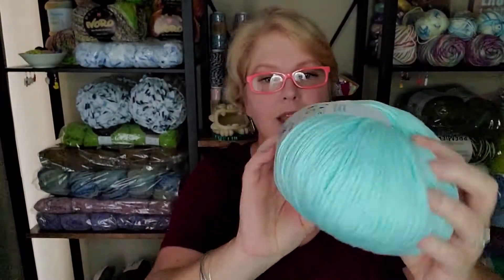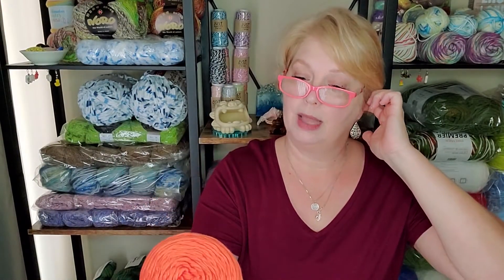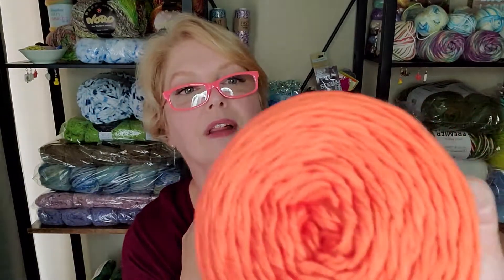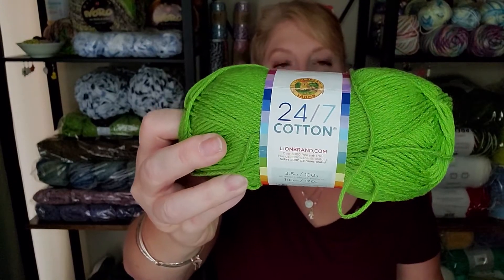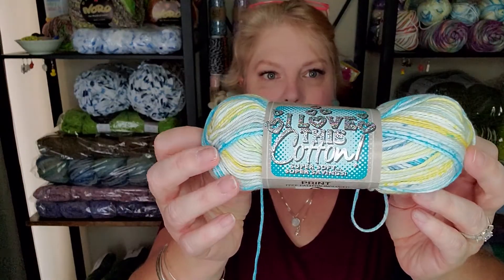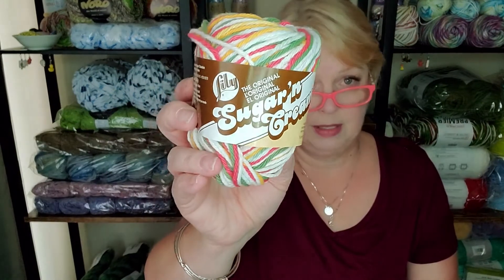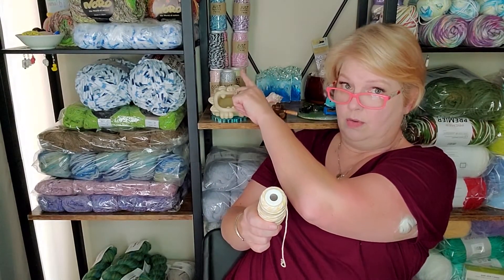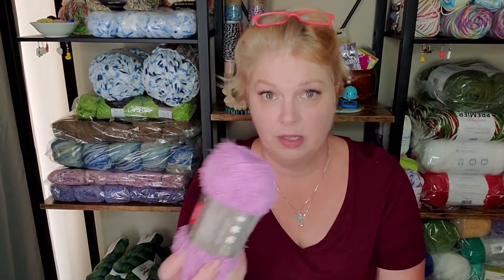!!!All The COTTON YARN!!! Well, maybe not ALL... but lots!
Yarnspirations.com/lily (Red Heart too!)
LionBrand.com
Premieryarns.com
Michaels.com
Herrschners.com

Sunday - Bible Study
Monday - Mental Health Monday
Friday - Fiber Friday, yarn and crochet baby!!!